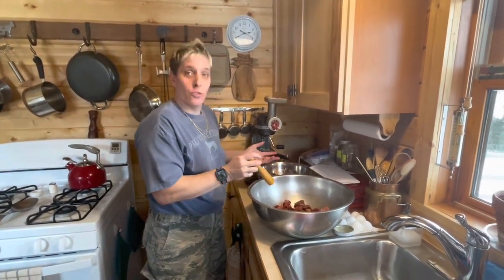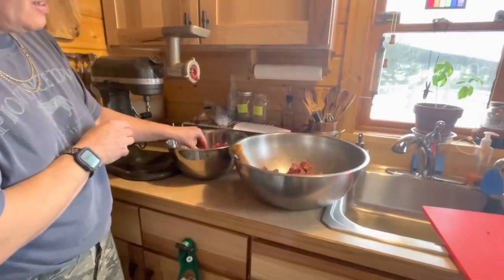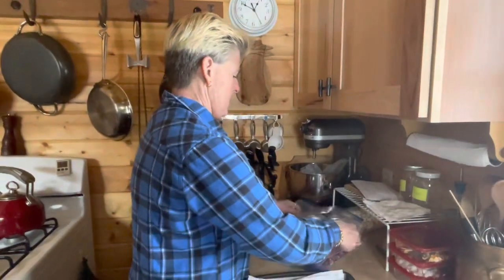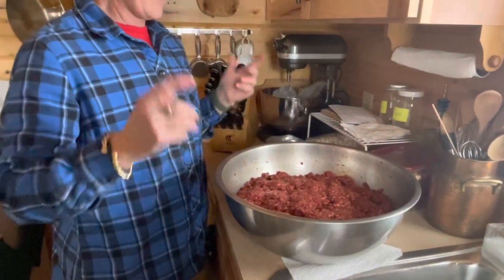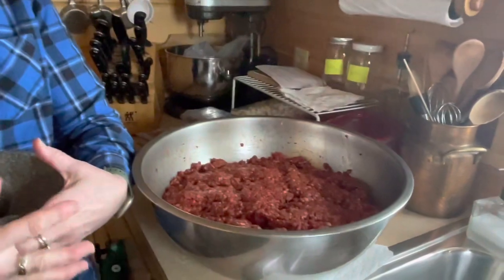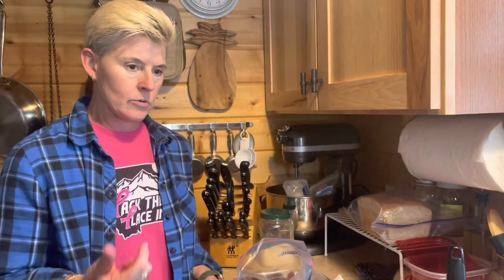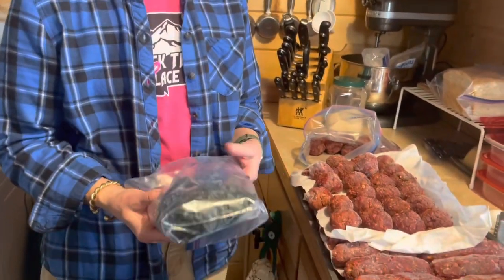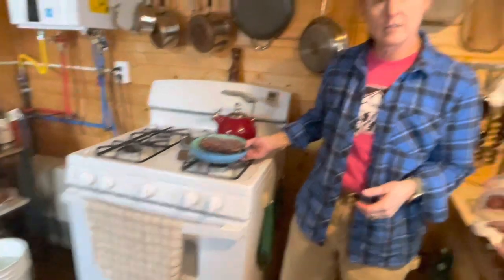We made Elk Sausage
The processing of the elk continues. We made Italian and breakfast sausage.